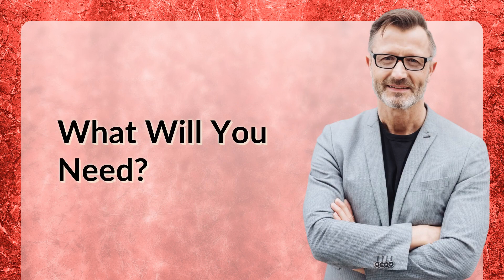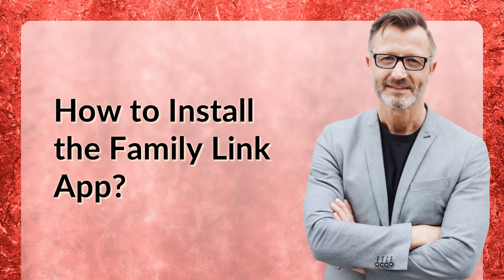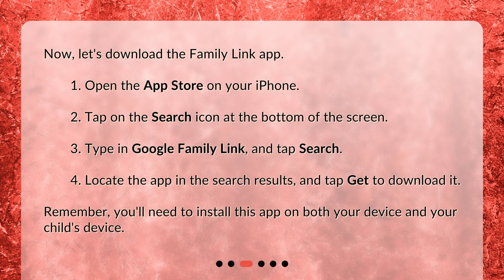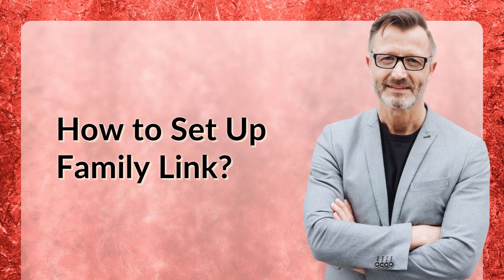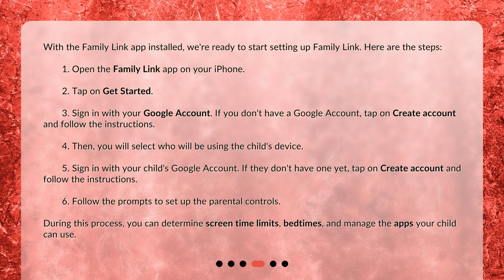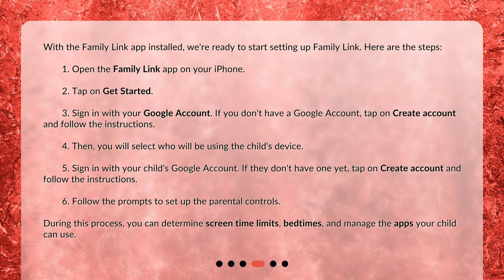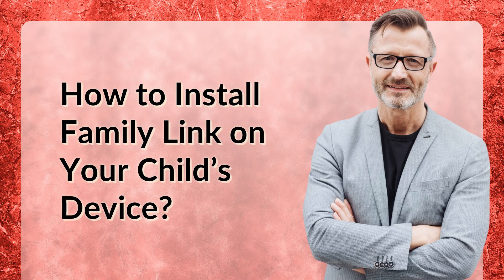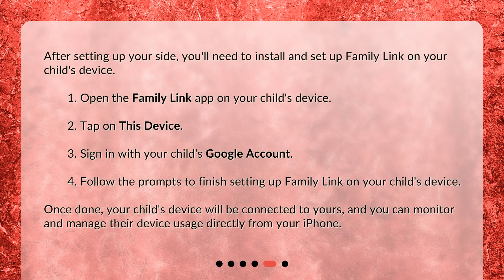How do I set up Family Link on my iPhone?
How to Set Up Google Family Link on Your iPhone • Learn how to set up Google Family Link on your iPhone with this easy-to-follow tutorial! With Family Link, you can supervise and manage your child's device usage, set screen time limits, and manage the apps they can use. Get started today and give yourself peace of mind with your child's online safety.

00:00 • How do I set up Family Link on my iPhone?
00:18 • What Will You Need?
00:43 • How to Install the Family Link App?
01:12 • How to Set Up Family Link?
02:02 • How to Install Family Link on Your Child’s Device?